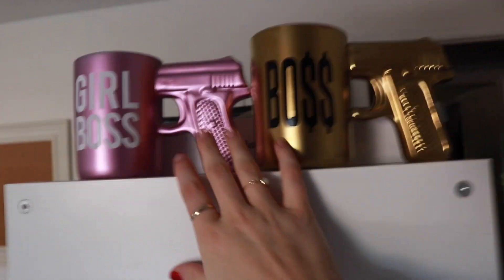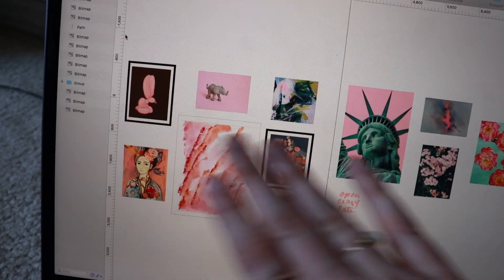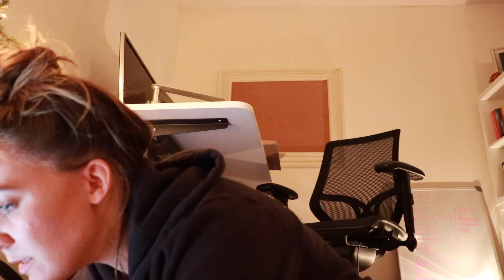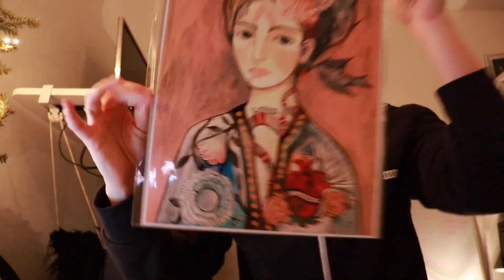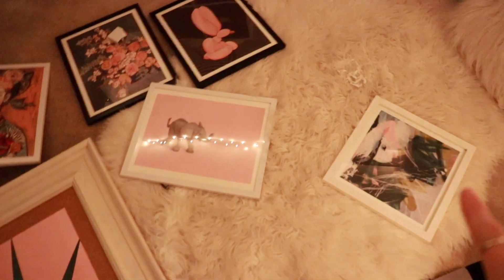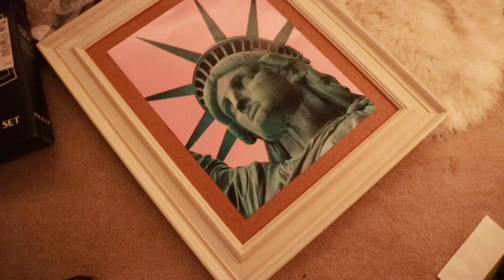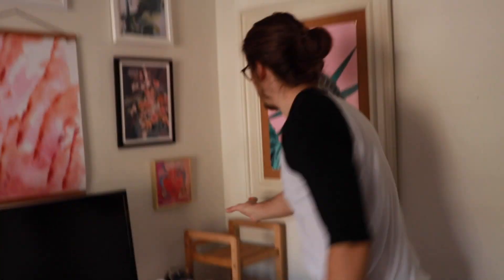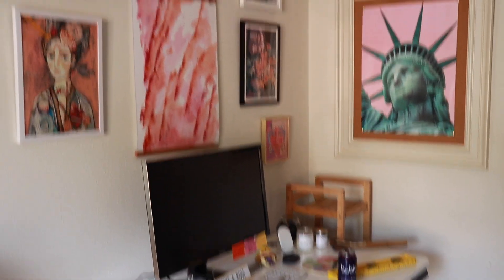HOME OFFICE MAKEOVER | daily life of remote tech entrepreneurs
HOME OFFICE MAKEOVER is finally here! This has been something I have been wanting to do FOREVER!! So excited to show you my new office space. We only did a makeover on my side of the office. This video is vlog style and takes you through my process of redoing my home office.

Hi, my name is Brandy Morgan and my hubby is Josh aka Thor. Our mission with our channel is to document/ vlog our lives together (married) while both growing businesses and taking on new clients.

Our background: I went to Full Sail University and got a degree in Web Development and Design along with a ton of student loan debt. Josh didn’t go to college and has had a very successful career as a software developer. He started his software company with his 2 brothers 3 years ago. They don’t do things like Silicon Valley, as in VC money, but instead take on agency work to pay for their other team members' salaries and business expenses. He employees two software developers out of India who are like family to us and we hope to hire more.

Our goal is to become internet billionaires, dream big, right?! :) No "overnight" success here just progress, daily! We hope you enjoy learning from our mistakes and successes and how to apply them to your life.

TAGS: room makeover decorate with me interior design diy home office tour small home office